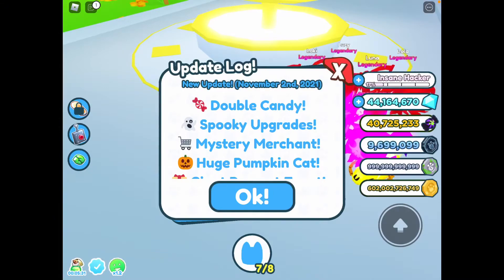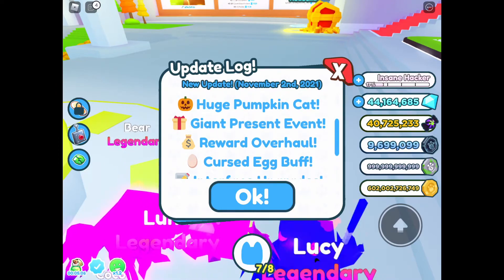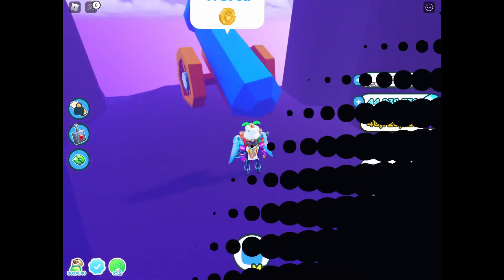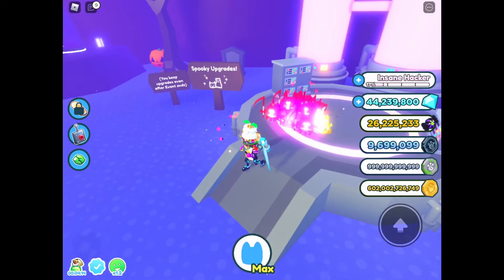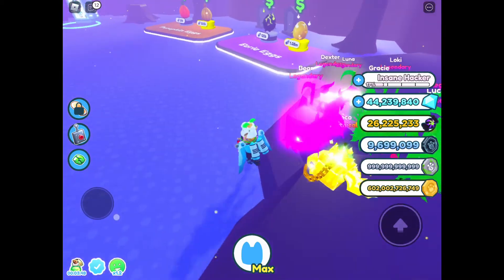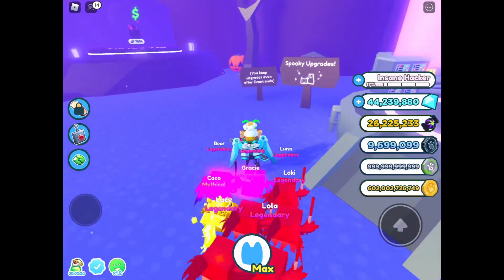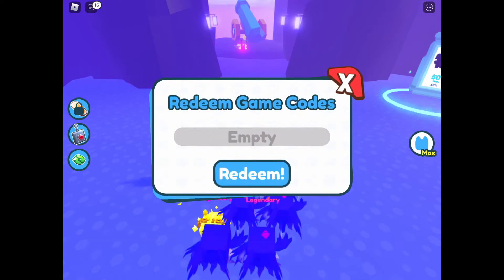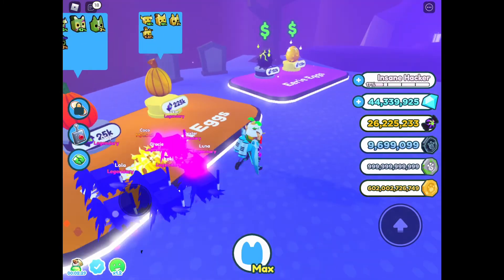Ep29:🚨The new part 2 Halloween🎃👻 update in Pet simulator X Is Amazing!🚨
The upgrade is so useful!

Hope you guys enjoy the new video and the update.